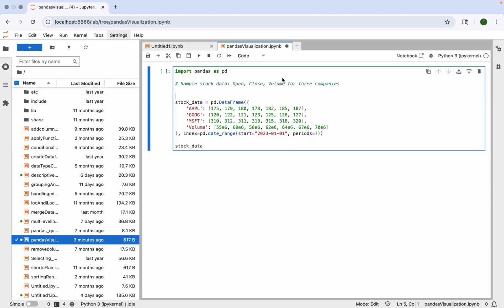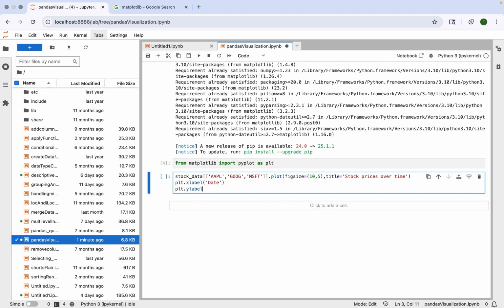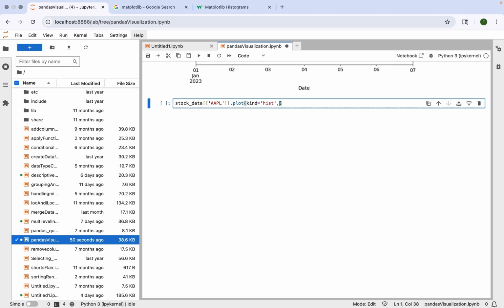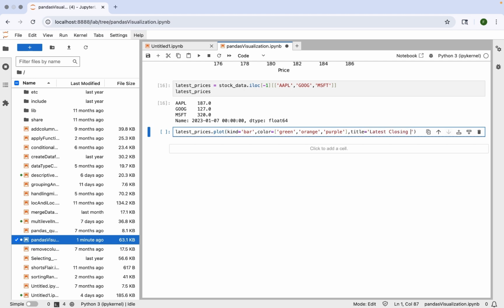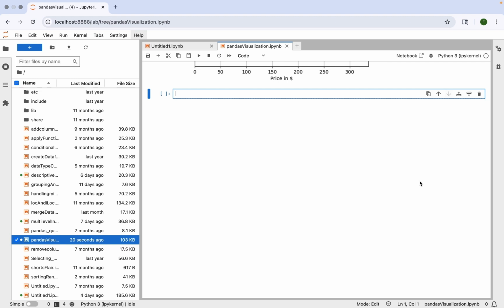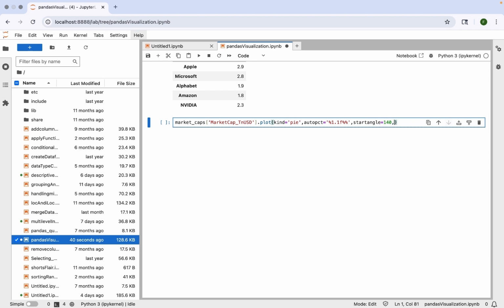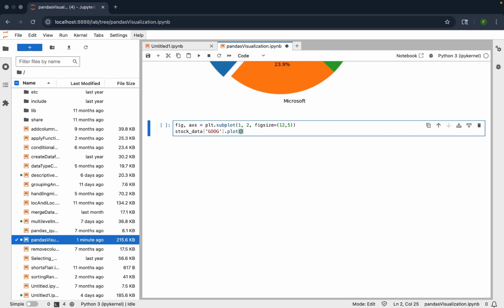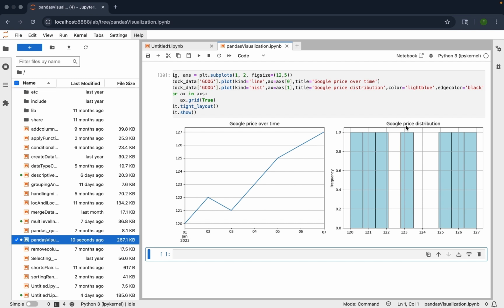Master data visualisation in Pandas using killer charts (Line, Bar, Pie, Histogram & More)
In this video you will learn to visualise data in Pandas Dataframe, the data in the Pandas Dataframe is a simulation of the real world stock market data of 3 stocks 'Google', 'Apple' and 'Microsoft' in particular.
In this video tutorial, I’ll walk you through how to create line charts, histograms, bar plots, pie charts, scatter plots, and multiple subplots using this simulated stock market data.

✅ What exactly you’ll Learn in This Video:
• How to create line charts to track stock trends using matplotlib's pyplot
• Visualizing distributions with histograms
• Comparing last day stock prices using bar plots
• Showing Market cap of various companies with pie charts
• Exploring price and volume relationship using scatter plots
• Displaying two charts next to each other using subplot()

If you're a Data Analyst or an aspiring Data Scientist, this video is a must watch for you.